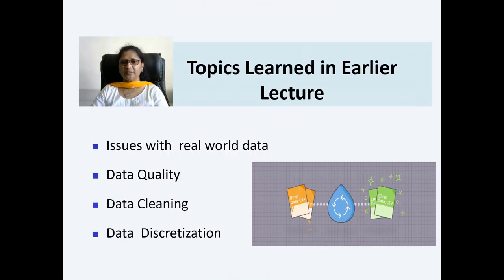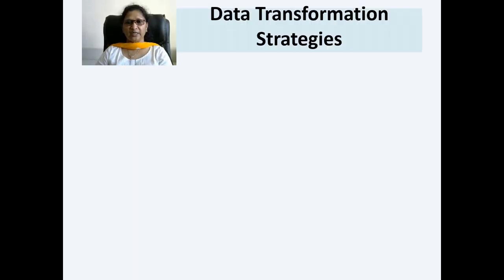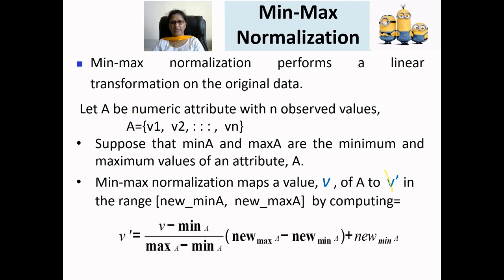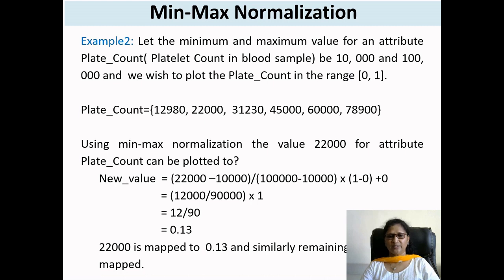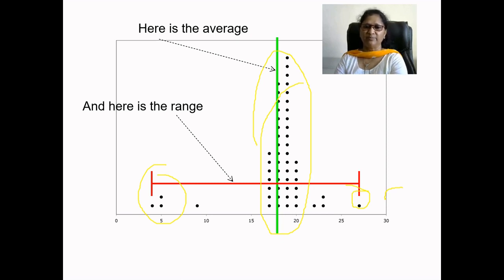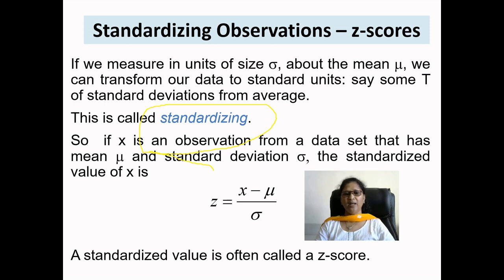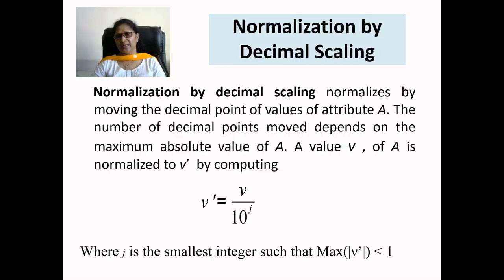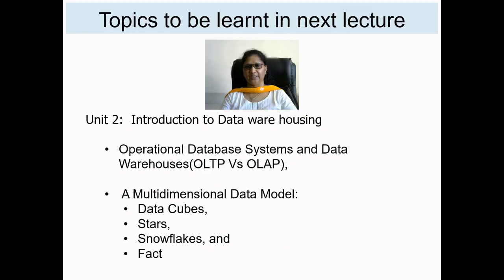Data Preprocessing Techniques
Data Science, Data Mining, Data Preprocessing Techniques, Data Quality, Data Cleaning,
Data  Discretization, Data Normalization, Data Transformation, Min-max Normalization,  Z -score Normalization and  Decimal Scaling, Histogram